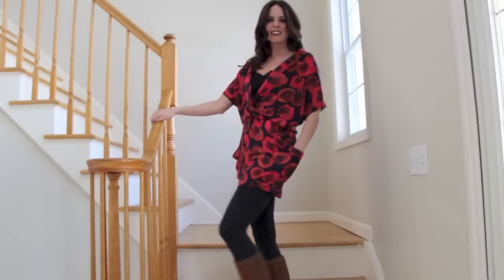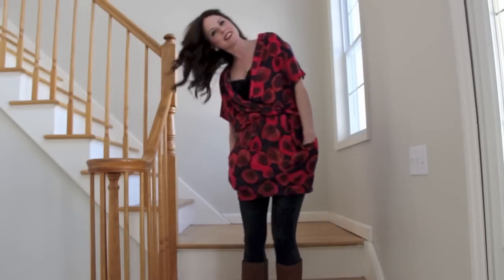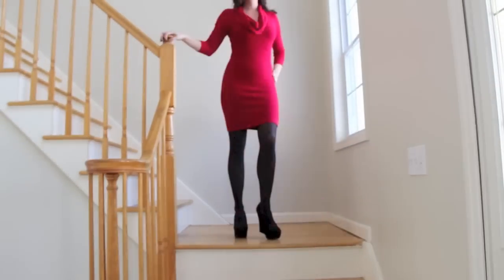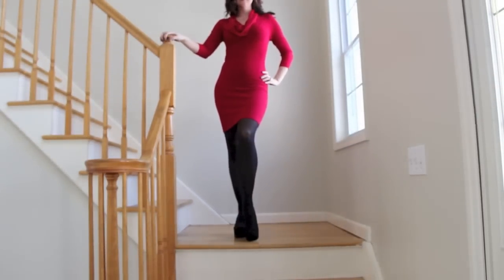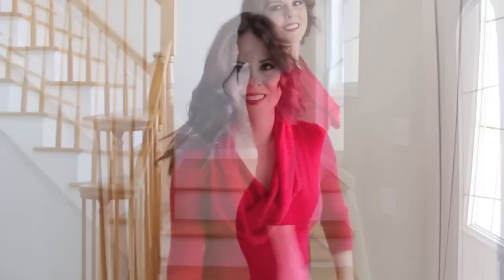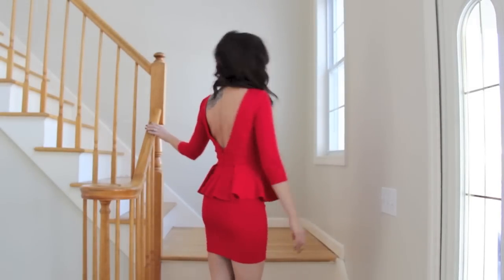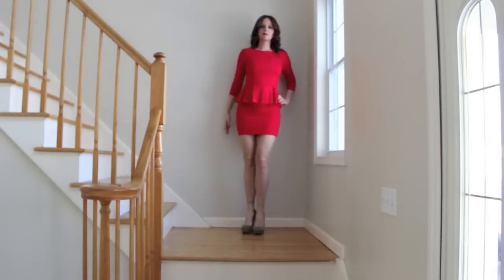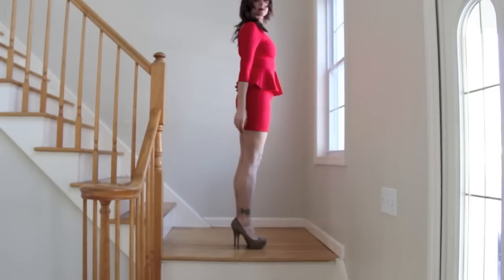♡ Valentine's Day Looks ♡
Looks - Date - Valentine's Day

I am so excited that I was able to get this video complete for this Valentine's Day weekend! These are my 3 Valentine's Day looks! I will list each look below. These Valentine's Day looks are great for any date night! I am on the east coast so these styles will keep you warm!

Look 1: Rachel Roy dress with pockets. Abercrombie legging and B. Makowsky boots.

Look 2: Bebe sweater dress, DKNY tights and Steve Madden PAMMYY Black suede wedges.

Look 3: Arden B peplum dress and Zigi Soho pumps.

OTHER PLACES TO FIND ME:
☆ Twitter.com/lizziebb
☆ Instagram.com/LizzardTV
☆ Facebook.com/LizzardTV
☆ Tumblr.com/LizzardTV
☆ Flickr.com/LizzardTV